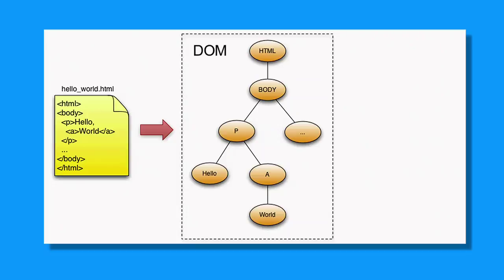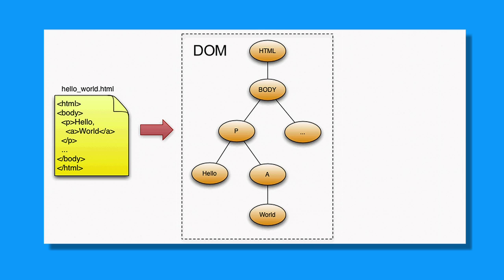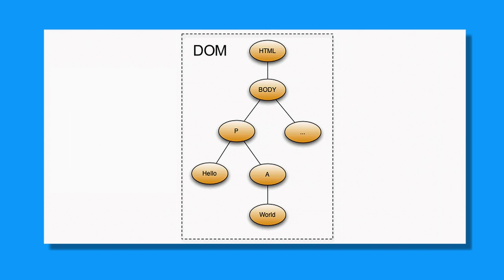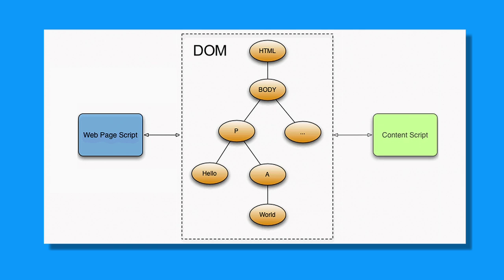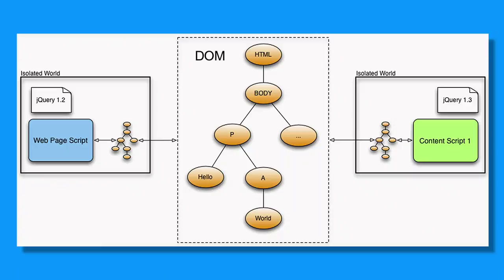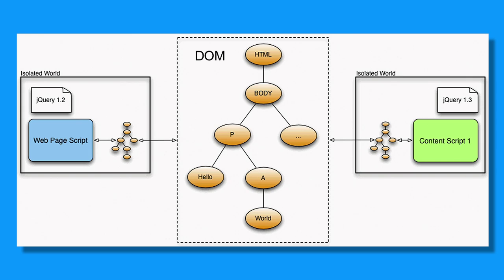Google Chrome Extensions: Content Scripts and Isolated Worlds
Aaron Boodman, an engineer at Google, presents content scripts, one of the features of Google Chrome's extension system, as well as the concept of isolated worlds (keeping content scripts isolated from each other and from the pages they are running on).